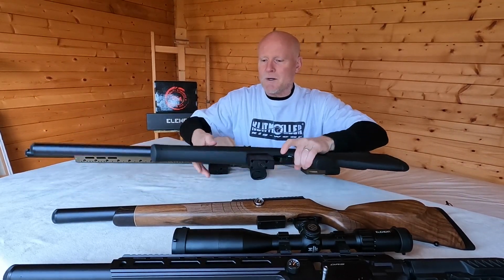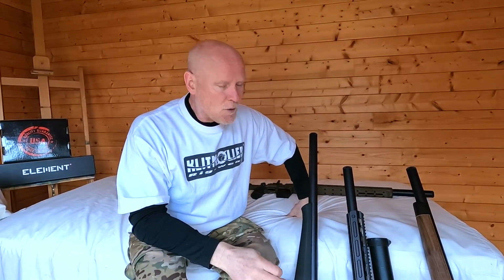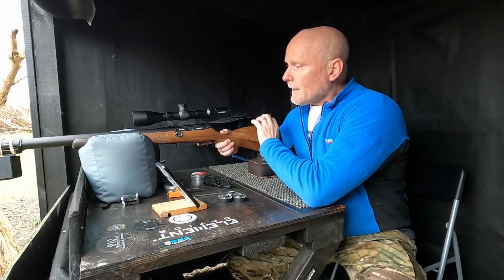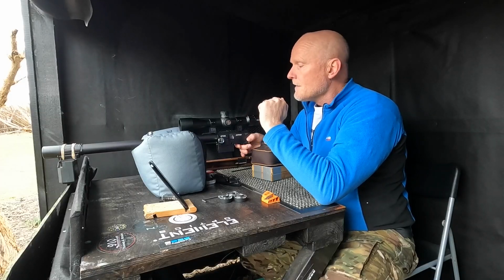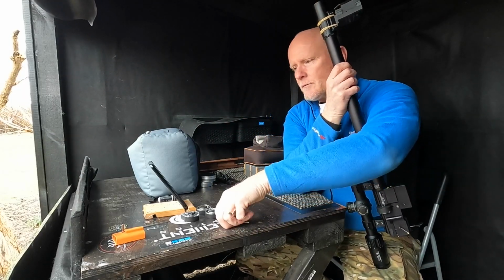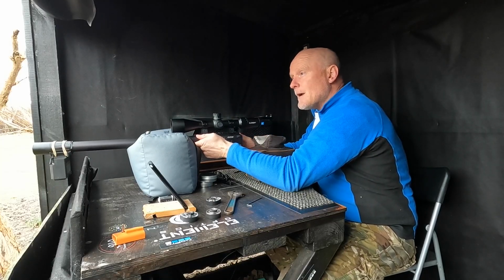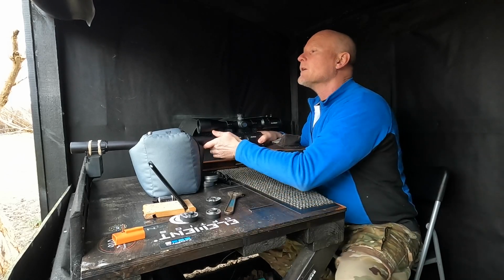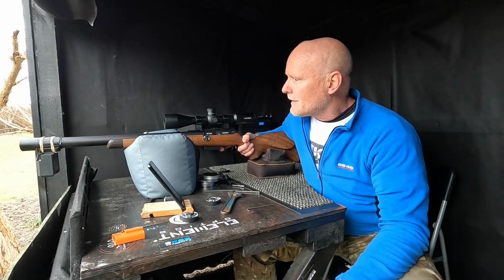TUNING The FX DRS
In this video, I am showing you how to tune an FX DRS to get the best performance possible.

I start by going through the different models of the FX DRS, highlighting their unique features. Then, I take you step by step through the tuning process, explaining exactly how and why each adjustment is made.

This video is designed to be detailed and easy to follow, so whether you’re new to tuning or an experienced shooter, you’ll gain valuable insights to optimize your FX DRS.